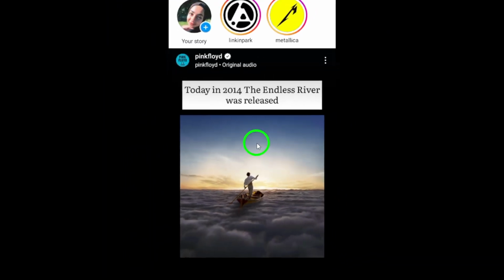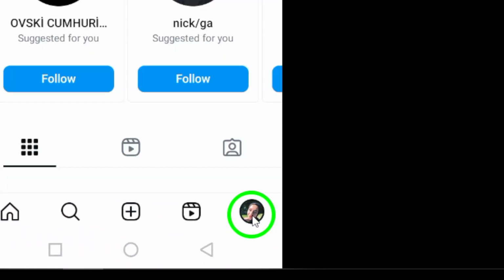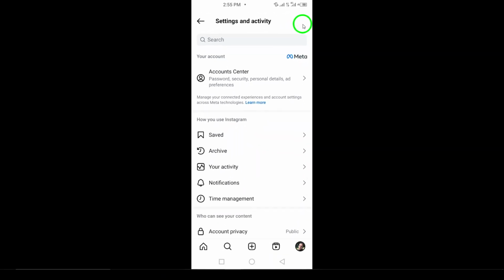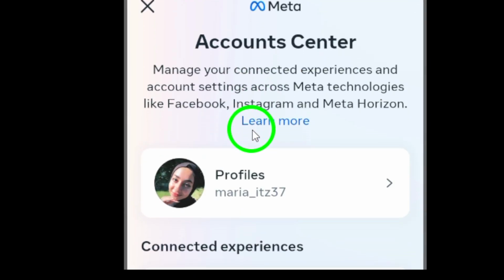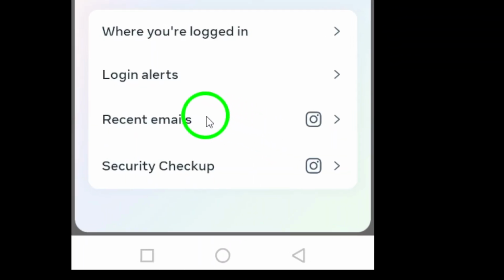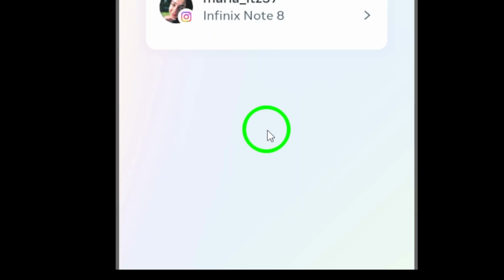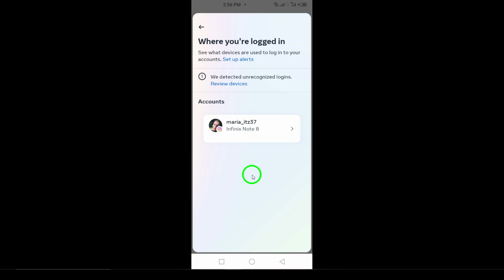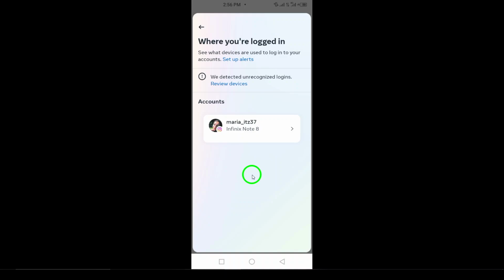How to Check Account Login Devices (Updated)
Learn how to check the devices that are logged into your Instagram account with this easy step-by-step guide. Stay in control of your account and make sure only trusted devices have access.

Steps:
1. Launch the Instagram app on your Android device.
2. Tap on your profile icon in the bottom right corner.
3. Tap the three horizontal lines (menu) in the top right corner.
4. Accounts Center: Tap on Accounts Center.
5. Go to Password and security.
6. Where You're Logged In: Tap on "Where you're logged in."

Chapters:
00:00 Intro
00:12 Soultion
01:05 Outro